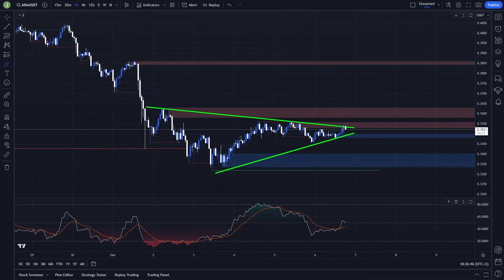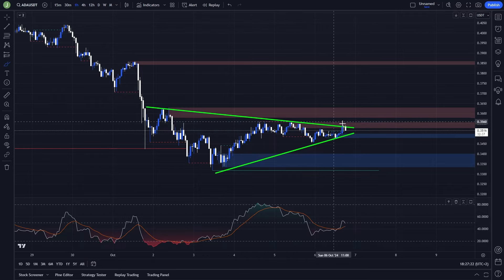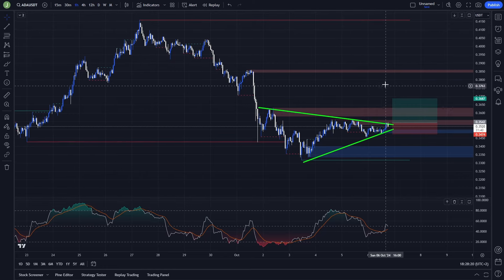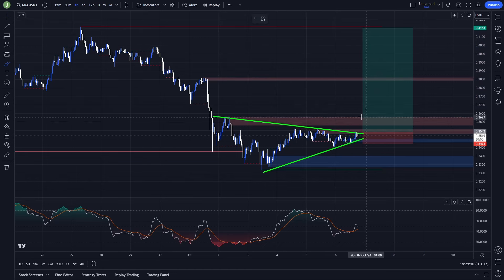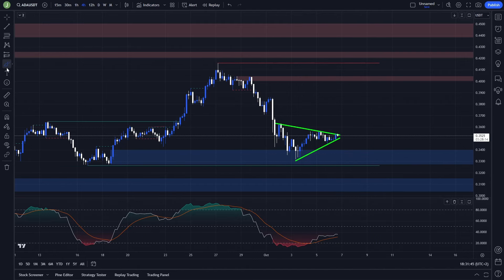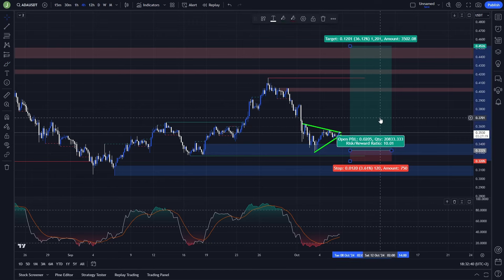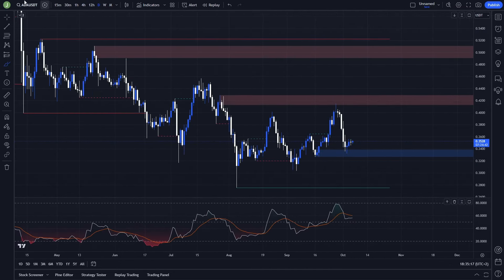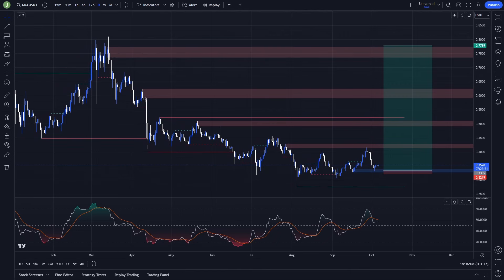Cardano (ADA) Will Do 120% PUMP! My exact entry 🚀